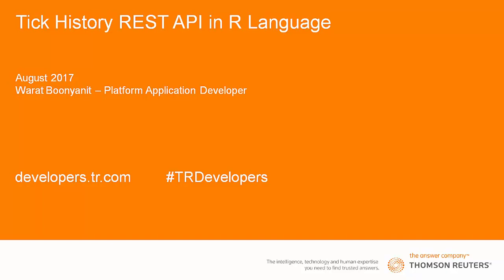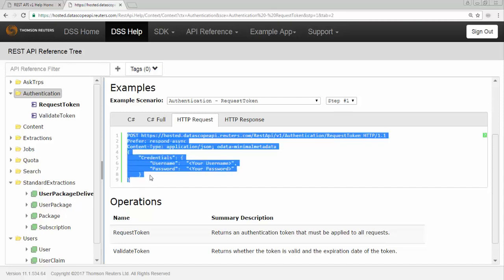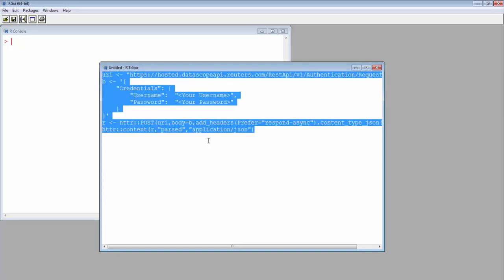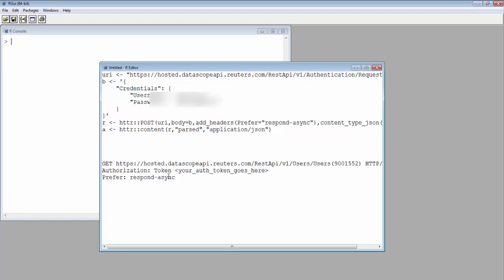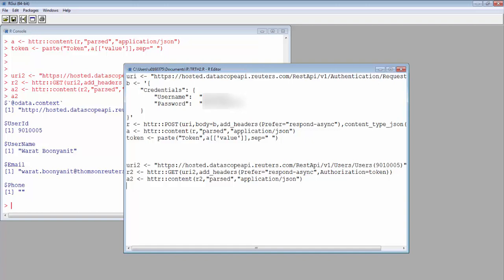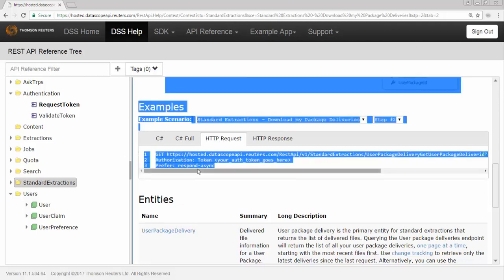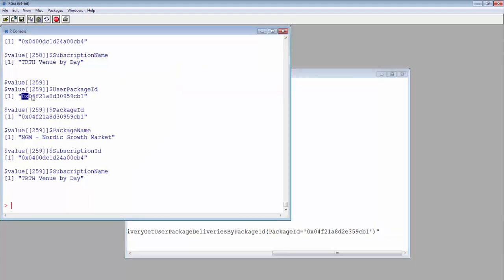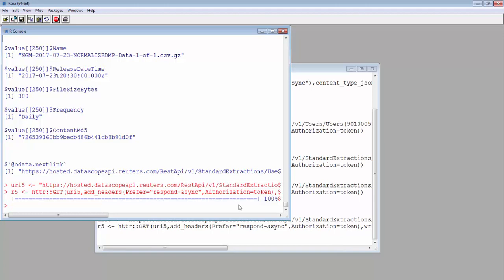Developer Webinar: How to use Thomson Reuters Tick History REST API in R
Thomson Reuters Tick History provides access to over 5 petabytes of nanosecond timestamped tick and level 2 order book data going back as far as 1996 across all asset classes.

Areas of implementation include: trading strategy design and backtesting; algorithmic strategy; risk management; compliance and market monitoring, and many more.

Find out how to access this extraordinary data source using the popular statistical computing environment called R. This short webcast tutorial takes you through the steps you need to know – using the popular HTTR package.

For a wealth of Developer-centric content including sample code and apps, tutorials, an actively moderated Q&A forum and to register for events - visit: